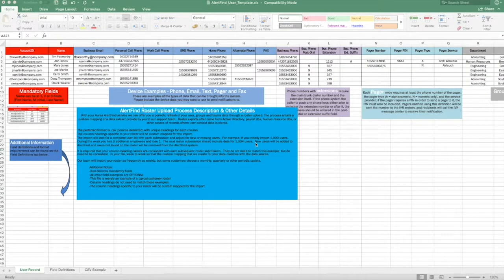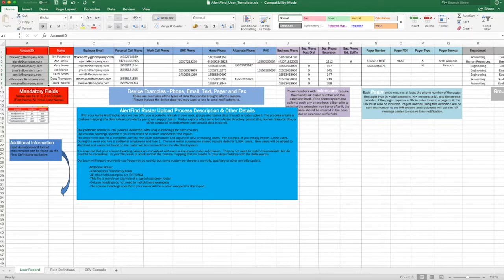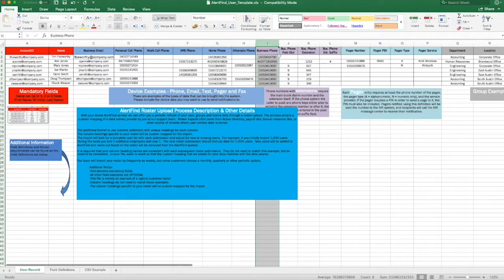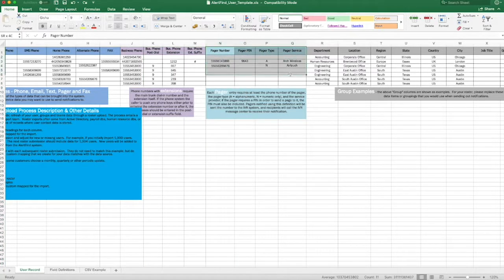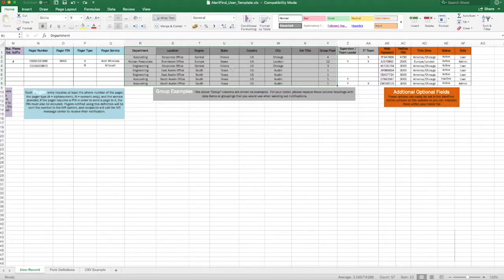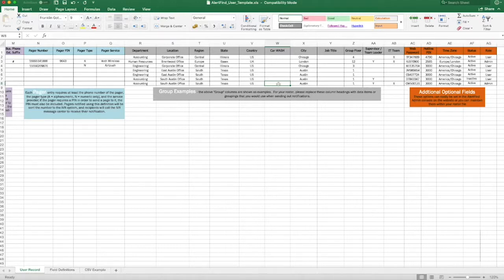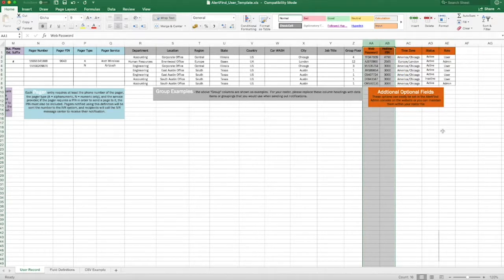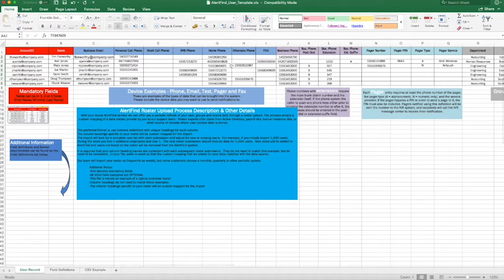How To Fill The Roster Import Template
This video will explain the different data that you can import in AlertFind.